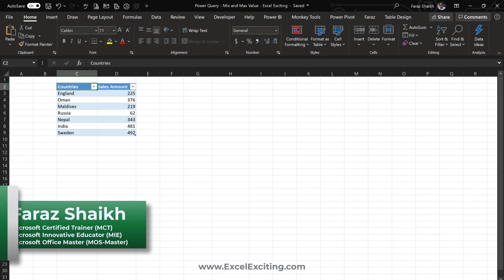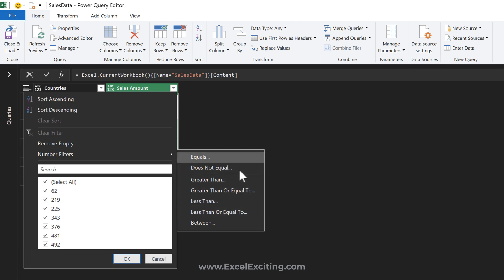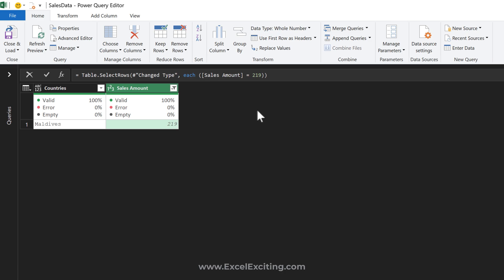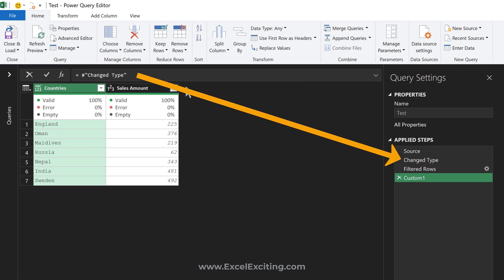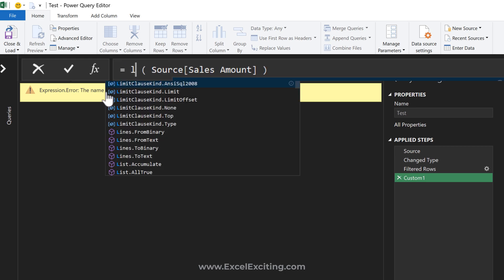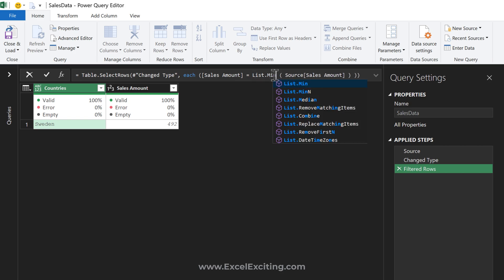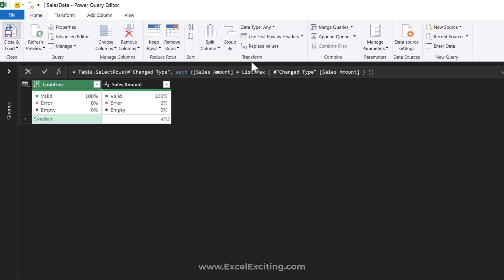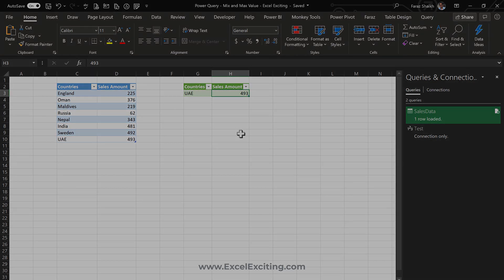How to filter Min & Max Value (Power Query - Excel & Power BI)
In this video we will use a simple trick to filter max or the largest value in Power Query for Excel and Power BI, it not limited to the max value, but you can easily filter min or smallest value in power query. The steps remain the same.
00:00 Introduction
00:20 Understand the problem
01:07 Voting for the idea on Excel User Voice
01:27 Explaining the solution
03:44 Error handling in Power Query
04:13 Max & Min Value
06:00 Testing the solution
06:40 End Screen